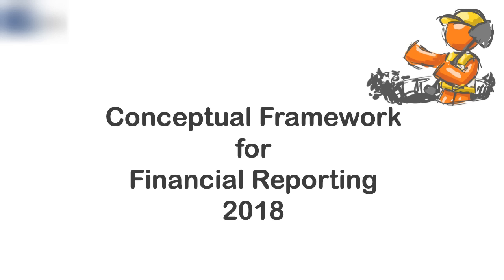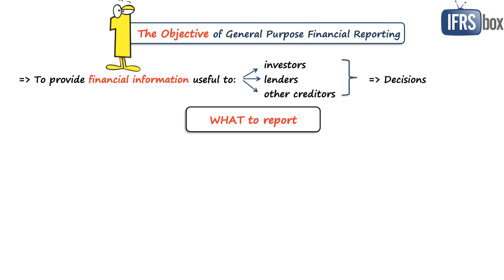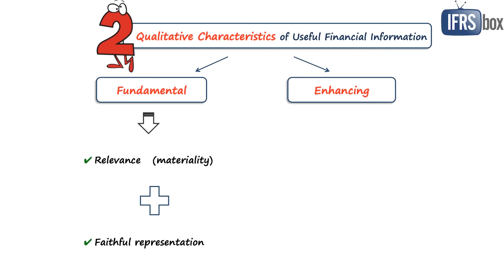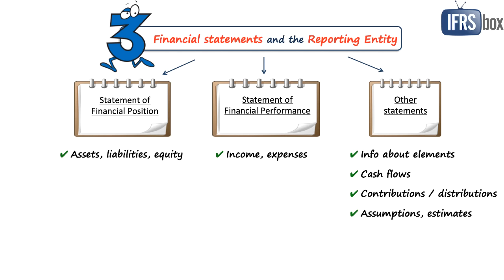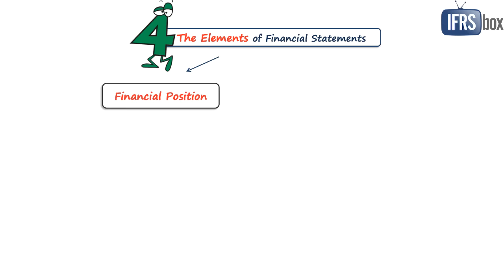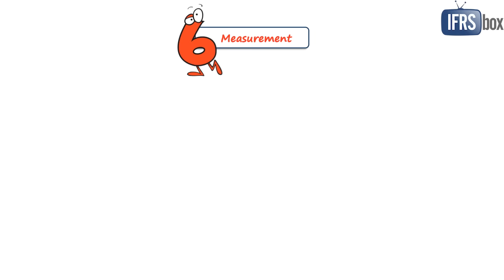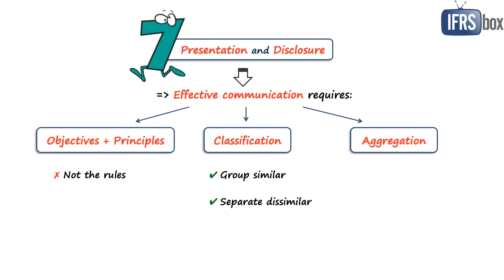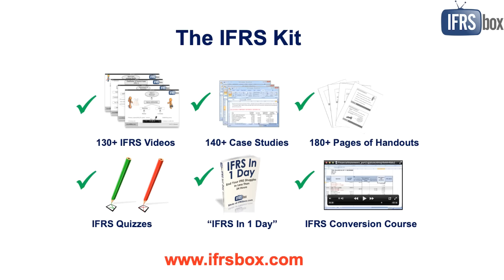Conceptual Framework for Financial Reporting 2018 (IFRS Framework) - still applies in 2024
This is just the short executive summary of The Conceptual Framework as issued in 2018 and does NOT replace the full standard - you can see the full text on IFRS Foundation's website.
If you want to learn more and get useful articles and news from me, sign up for my free newsletter It is FREE.